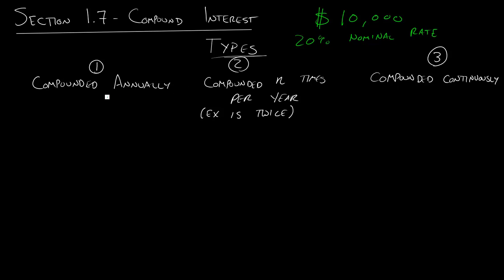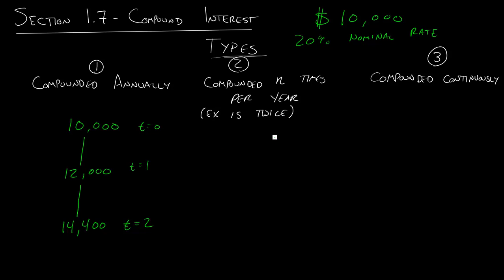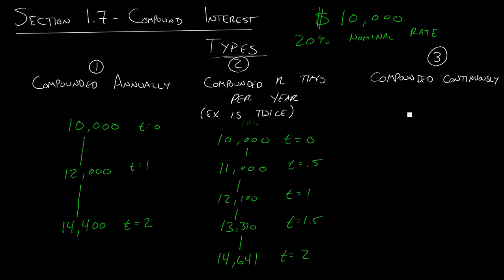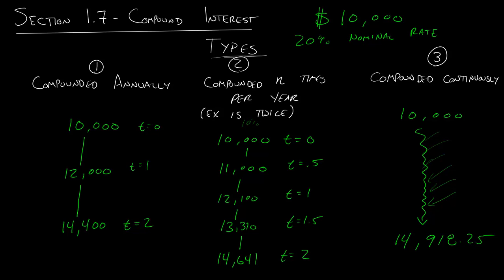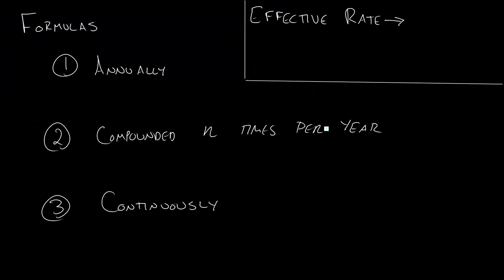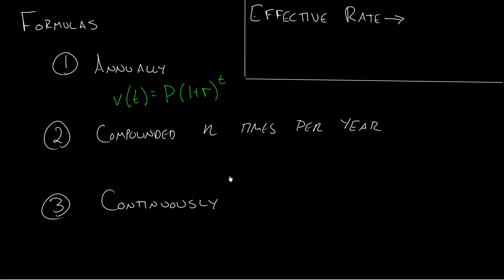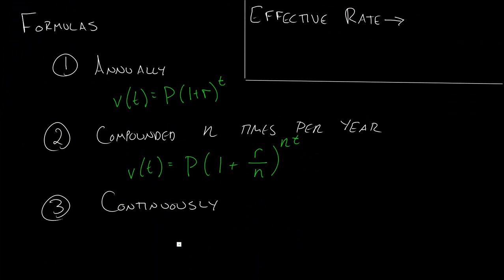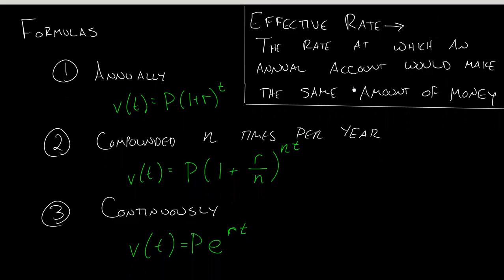Section 1.7 - Introduction to Compound Interest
Interest compounded annually, n-times per year, and continuously.